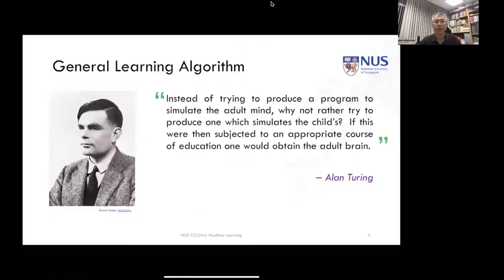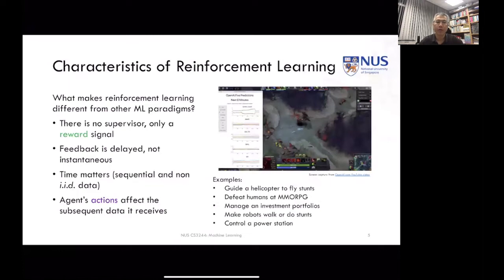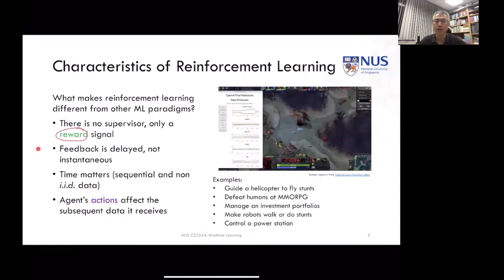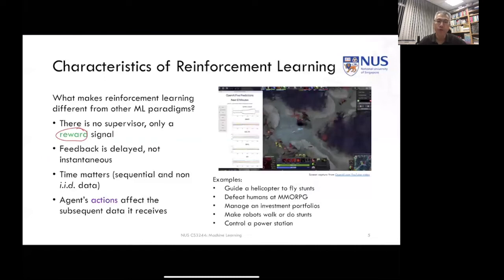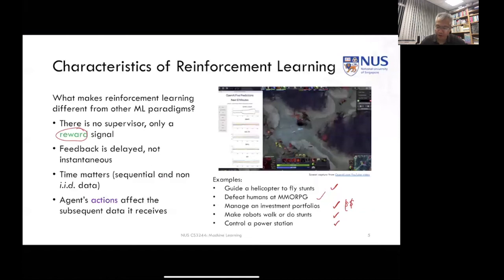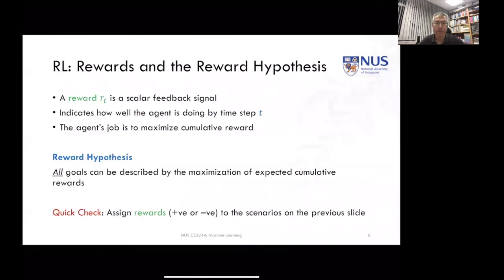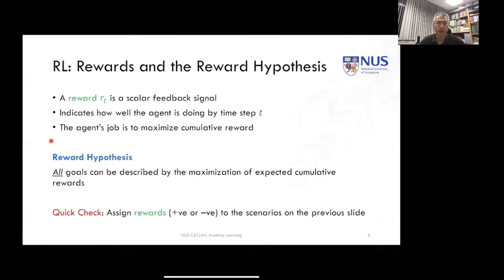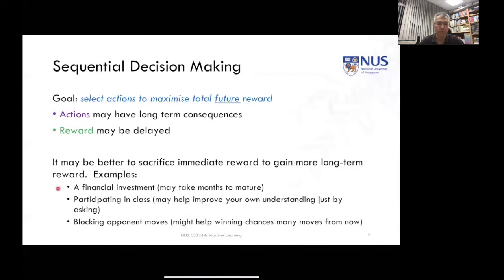07.pre.03 « Characteristics of Reinforcement Learning « Machine Learning « NUS School of Computing